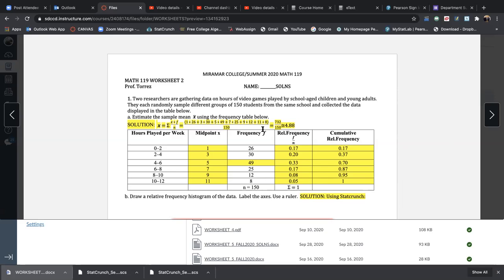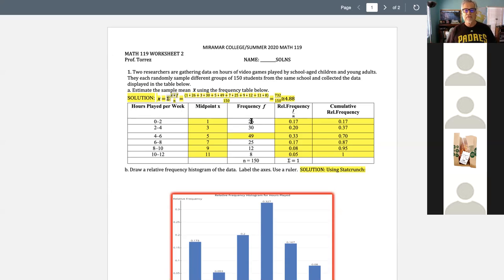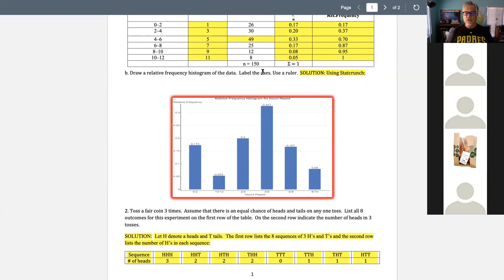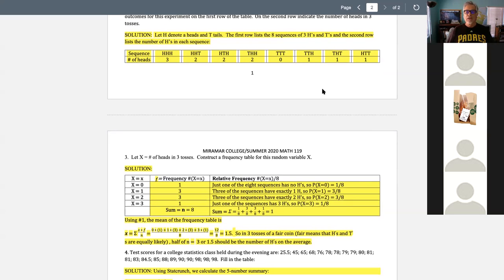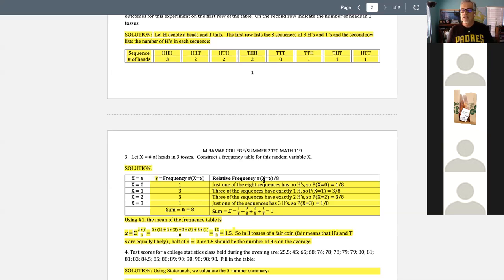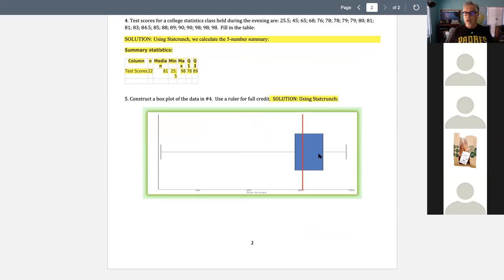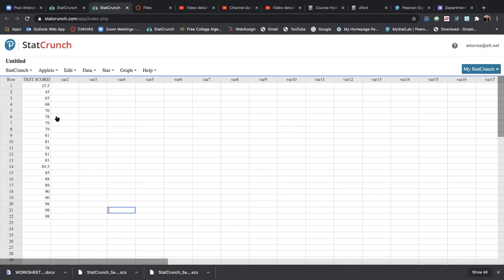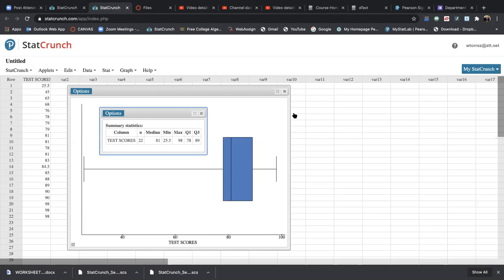zoom 2020 1009